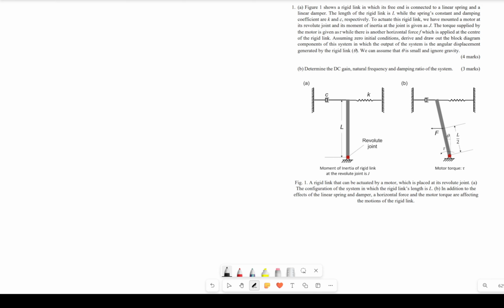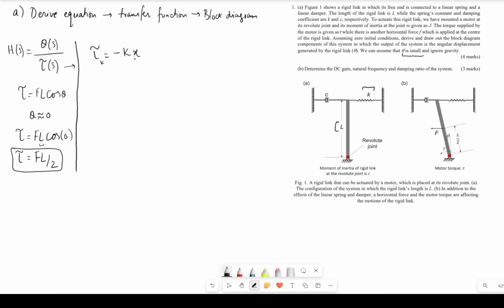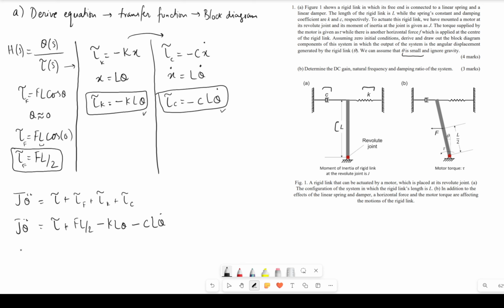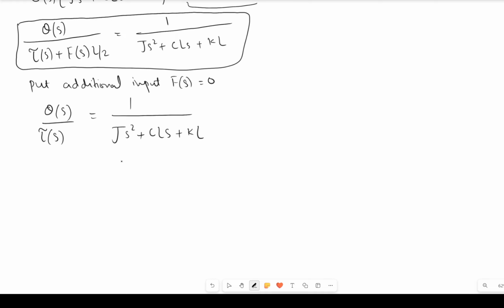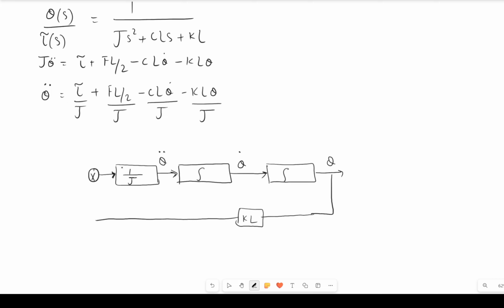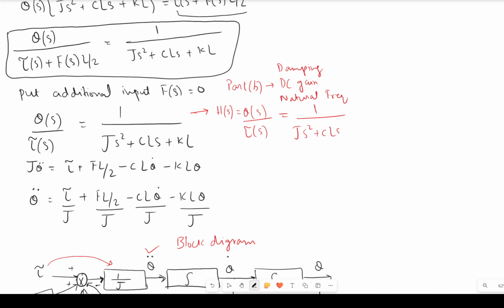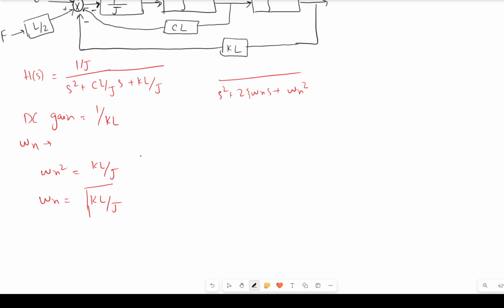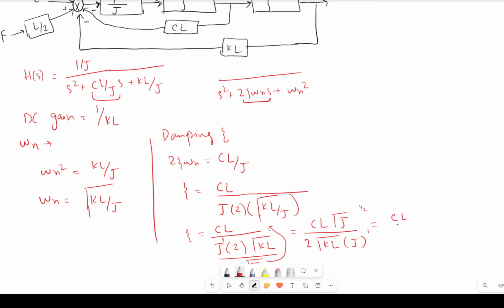Rigid Link System Analysis - Control System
In this tutorial, I provide a detailed solution to the following problem:

A rigid link of length L has its free end connected to a linear spring and a damper. The spring has a constant k, and the damper has a damping coefficient c. The system is actuated by a motor at a revolute joint with a moment of inertia J. The motor supplies torque τ, and a horizontal force F is applied at the center of the rigid link. Assuming zero initial conditions and a small angular displacement θ, derive the block diagram for the system, with the angular displacement as the output. Also, calculate the DC gain, natural frequency, and damping ratio of the system.

This video walks you through the solution step-by-step, explaining the derivation of the block diagram and the calculation of the key parameters. Ideal for those studying control systems and mechanical engineering, this explanation will help you understand rigid link dynamics and how to approach similar problems.